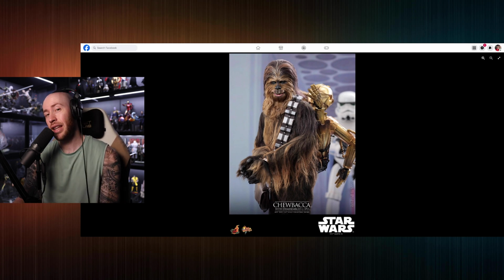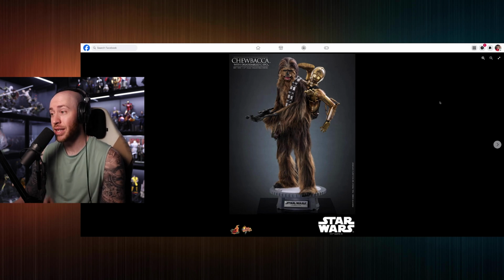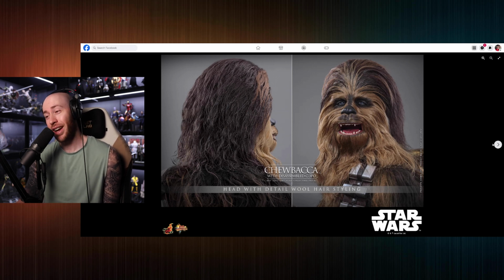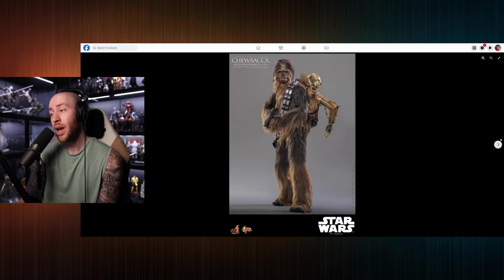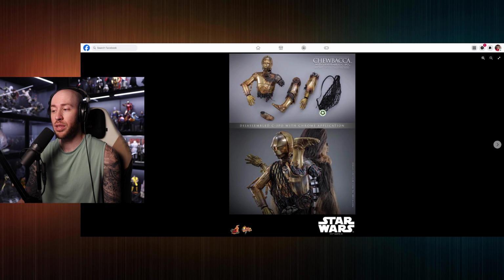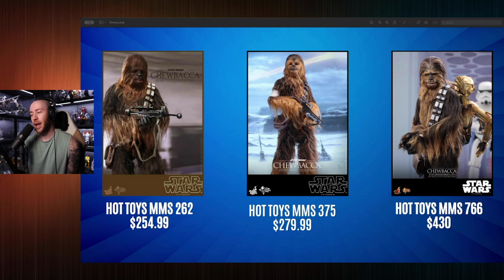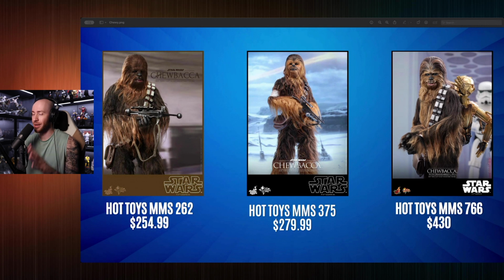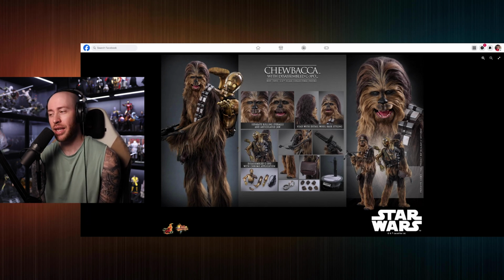Hot Toys Just Announced Definitive Chewbacca...Let's Discuss! | Hot Toys Chewbacca & C3PO Preview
Hot Toys Chewbacca ESB

Check out Moduspace for amazing display cases that will transform your collection